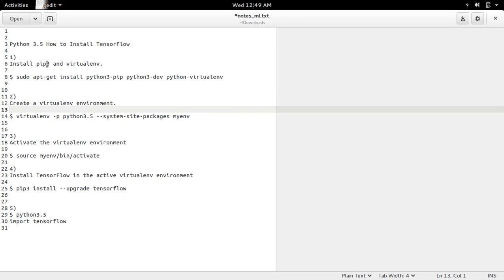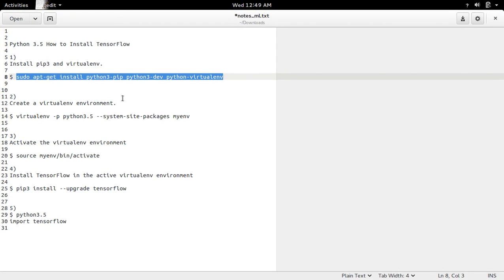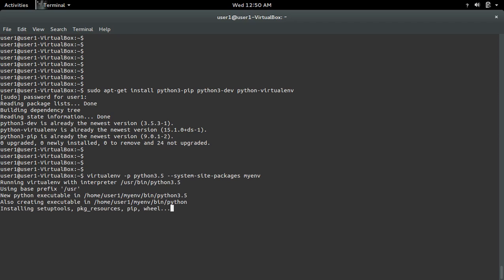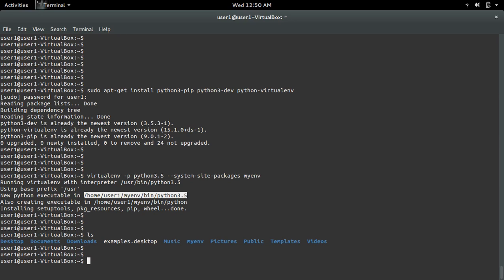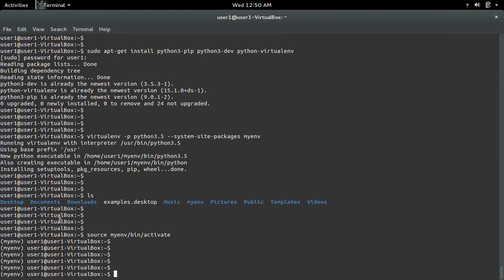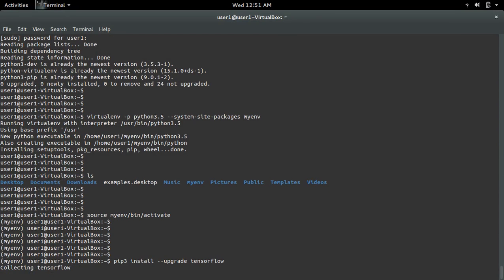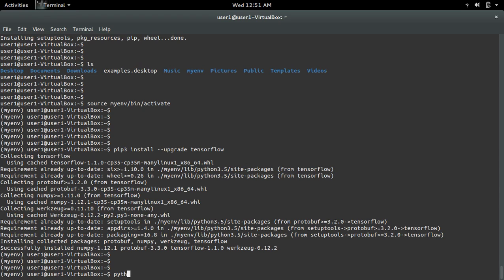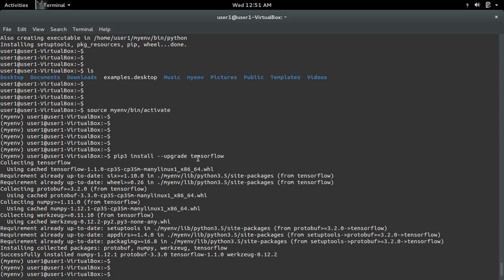Python 3.5 3.6 How to Install TensorFlow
1)
Install pip3 and virtualenv.
$ sudo apt-get install python3-pip python3-dev python-virtualenv
2)
Create a virtualenv environment.
$ virtualenv -p python3.5 --system-site-packages myenv
3)
Activate the virtualenv environment
$ source myenv/bin/activate
4)
Install TensorFlow in the active virtualenv environment
$ pip3 install --upgrade tensorflow
5)
$ python3.5
import tensorflow